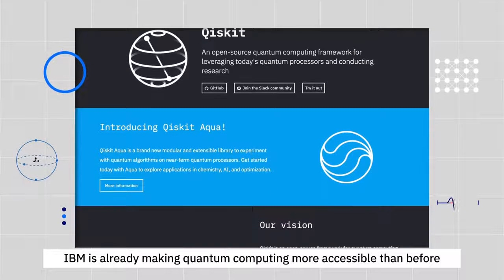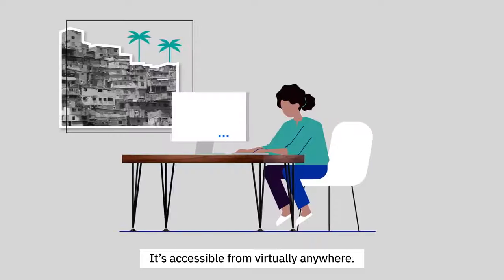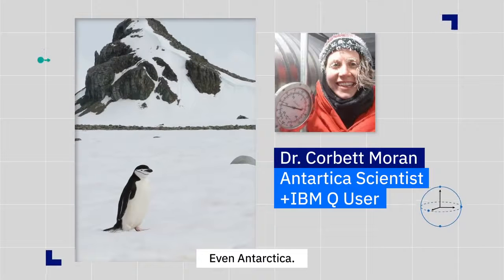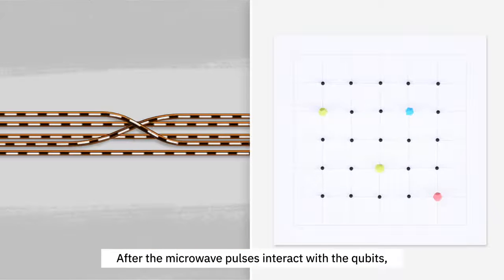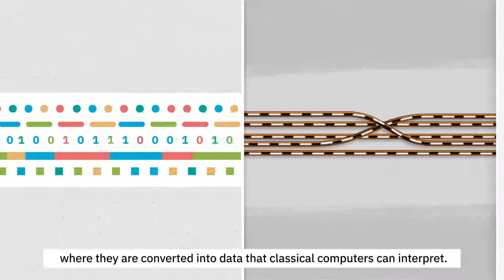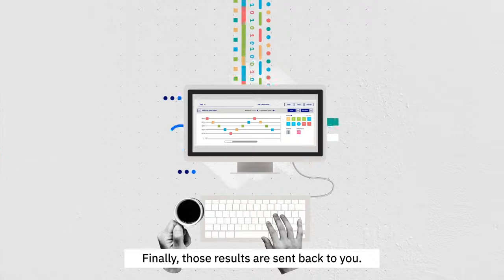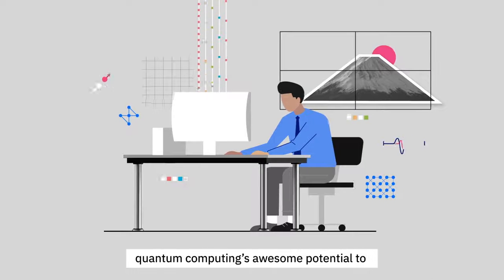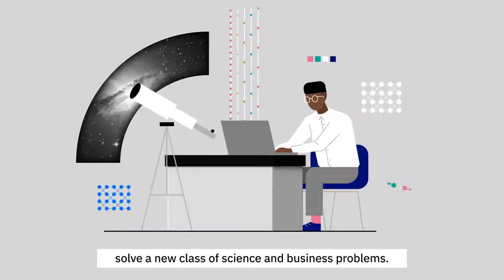Do we need Quantum Computers in the Cloud?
Cloud-based quantum computing is the invocation of quantum emulators, simulators or processors through the cloud. Increasingly, cloud services are being looked on as the method for providing access to quantum processing. Quantum computers achieve their massive computing power by initiating quantum physics into processing power and when users are allowed access to these quantum-powered computers through the internet it is known as quantum computing within the cloud.

IBM had connected a small quantum computer to the cloud and it allows for simple programs to be built and executed on the cloud. Many people from academic researchers and professors to schoolkids have already built programs that run many different quantum algorithms using the program tools. Some consumers hoped to use fast computing to model financial markets or to build more advanced AI systems. These use methods allow people outside a professional lab or institution to experience and learn more about such a phenomenon.